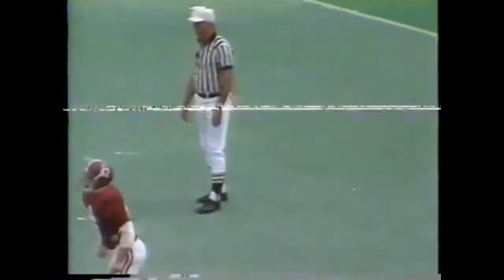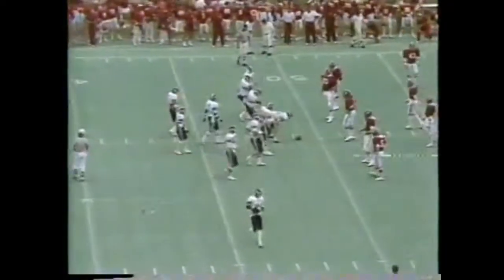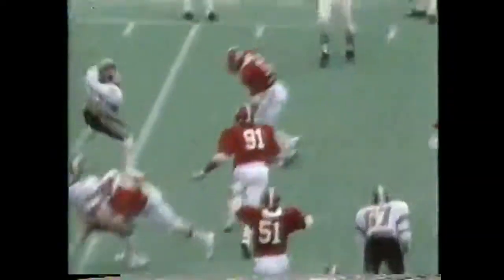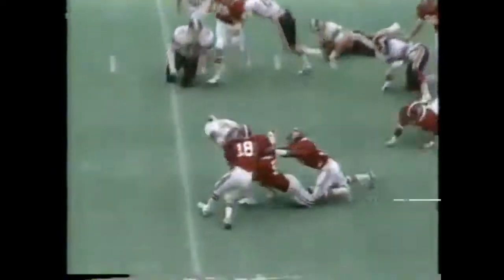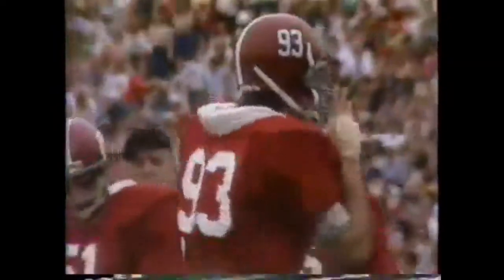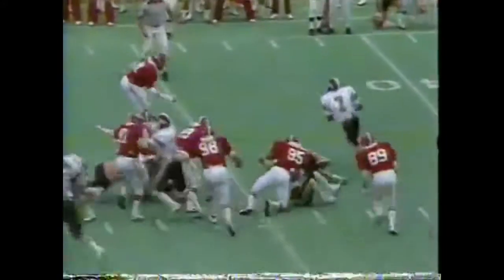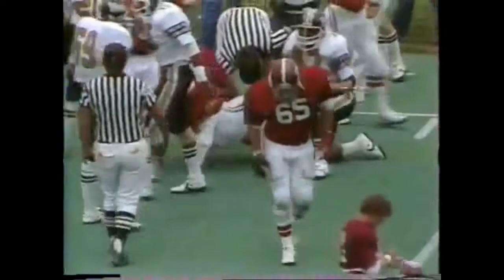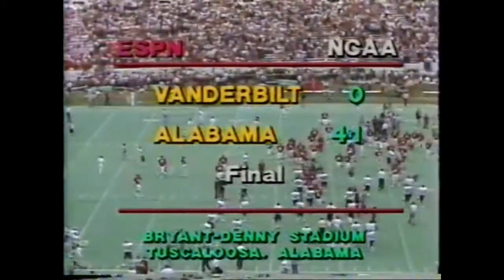1980 Vanderbilt at #1 Alabama (Highlights)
The 0-2 Vanderbilt Commodores traveled to Bryant-Denny Stadium in Tuscaloosa, AL to face the 2-0, #1 Alabama Crimson Tide.